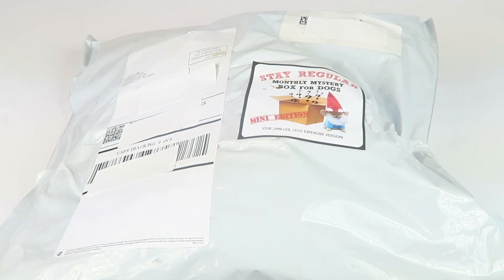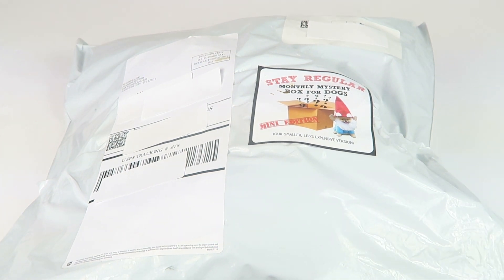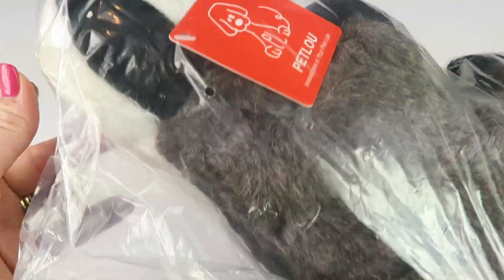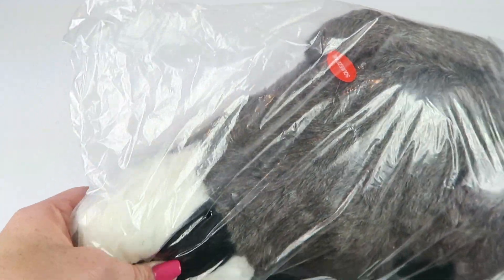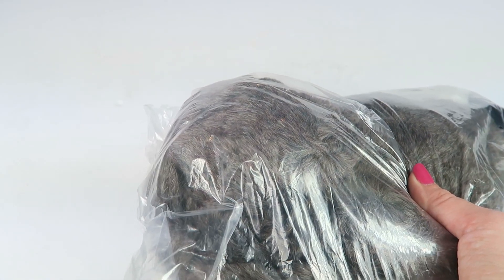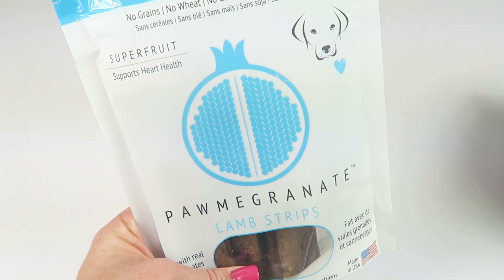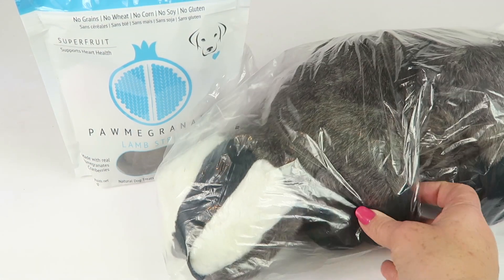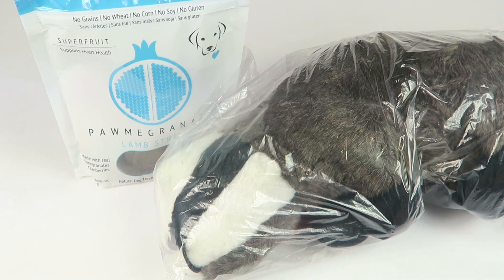Mini Monthly Dog Box of Awesome May 2017 Unboxing – Only $10